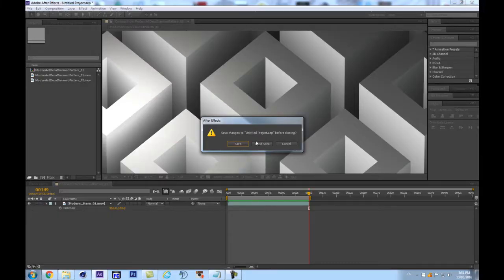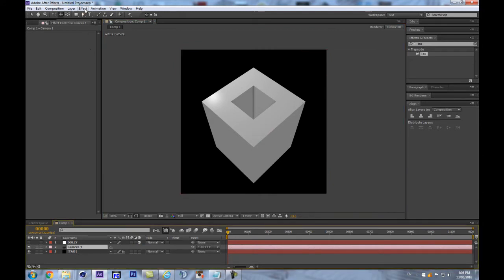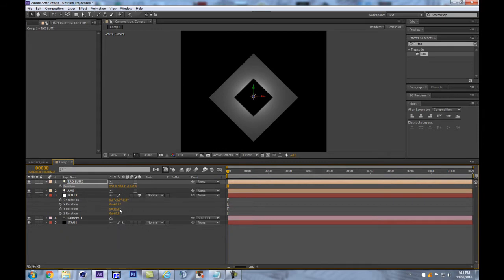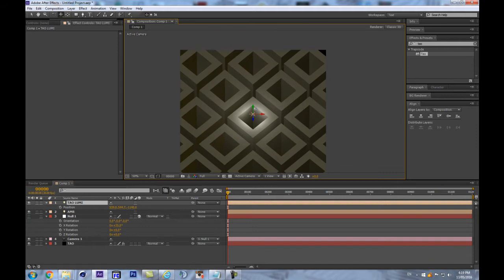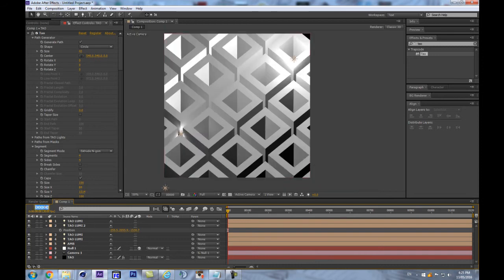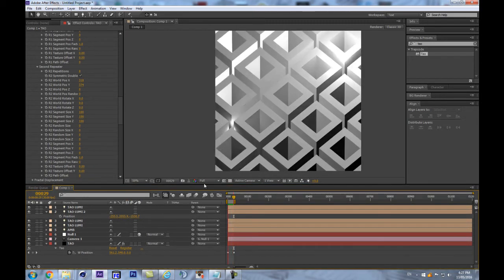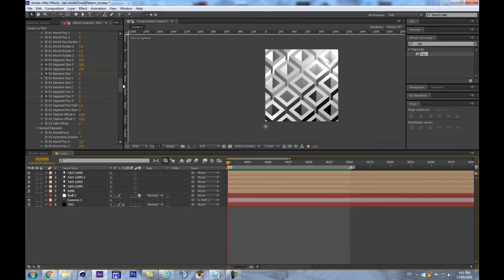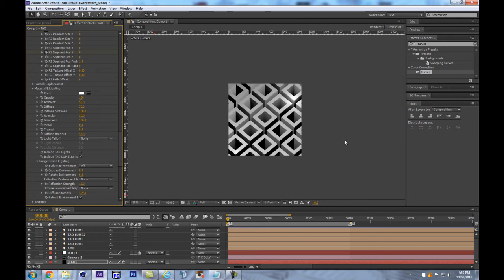Let's create an Orthographic Art-Deco Looping Background with Trapcode TAO in After Effects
Today , we take a look at one of many possible ways to create a nice looping background with an orthographic camera setup using  Adobe After Effects and Trapcode TAO